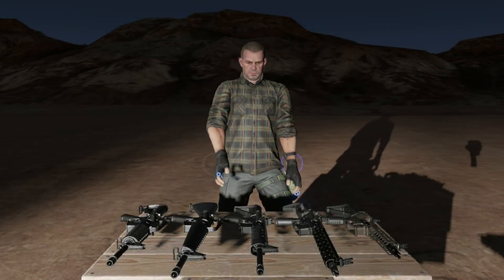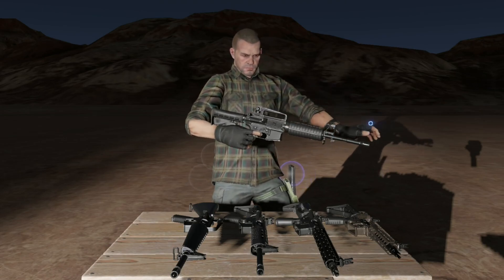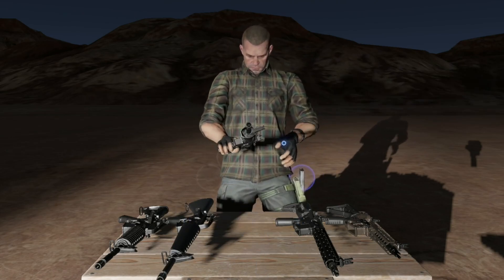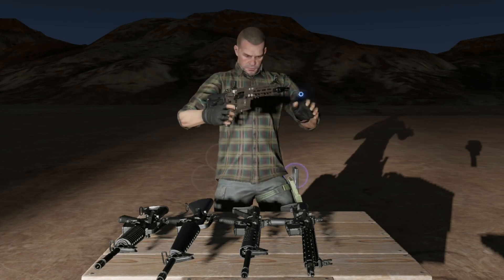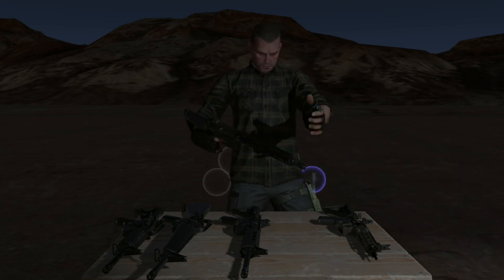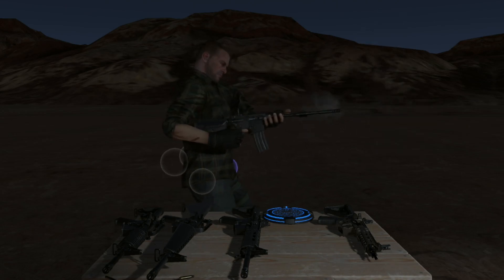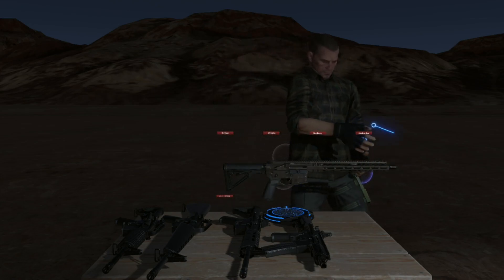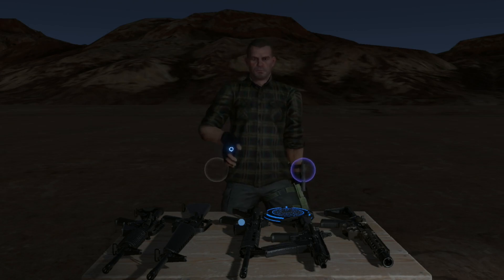ModulAR2 Devlog12 - Audio and Muzzle Flash Reborn!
A tasty little audio refresh and a lot of shooting in this devlog! The math behind scaling muzzle flashes against barrel length has also been redone thanks to Cityrobo, and that also means certain muzzle devices can have greater or less than vanilla levels of flash! Putting that to the test with the Dead Air Pyro...